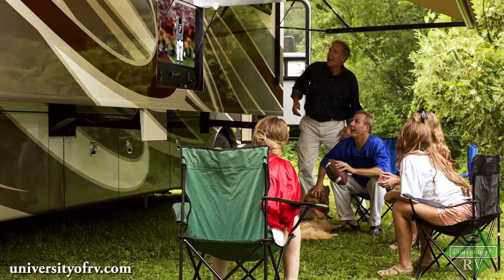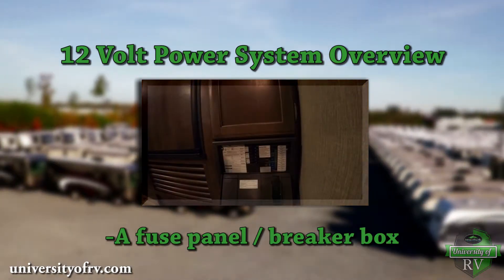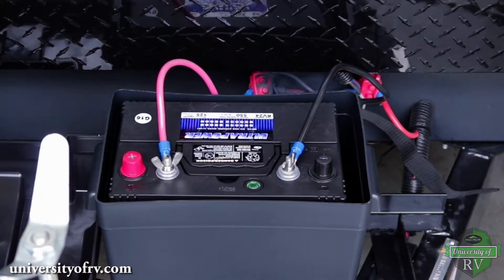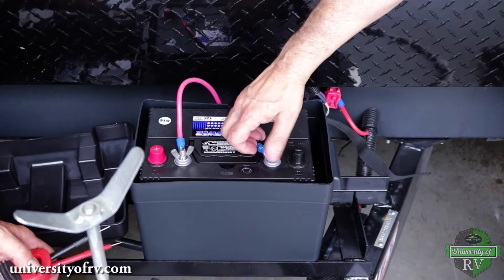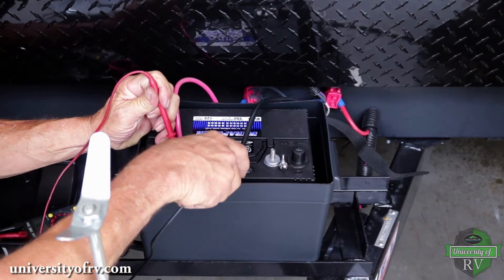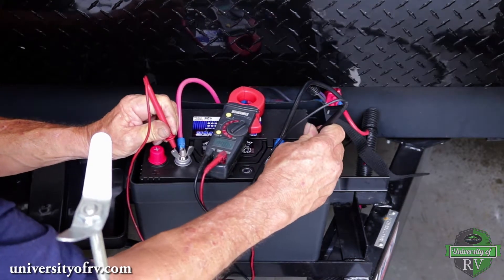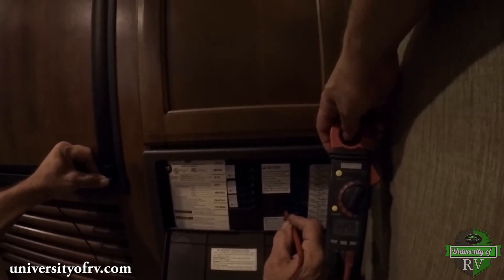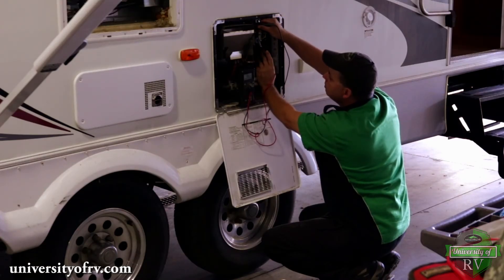RV Troubleshooting: 12 Volt DC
This video will help you troubleshoot any 12 Volt DC Power issues with your RV.

If you discover an issue that you feel is outside of your skill level, please seek help from a certified RV technician.